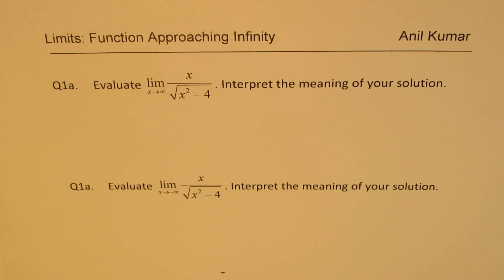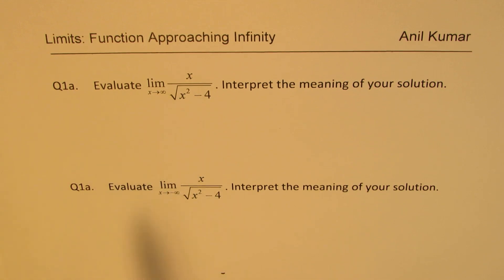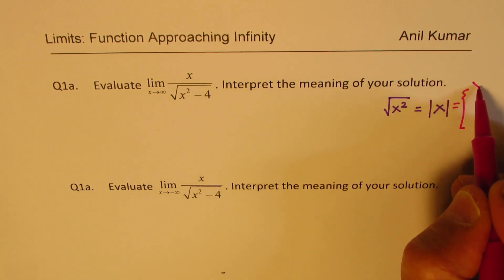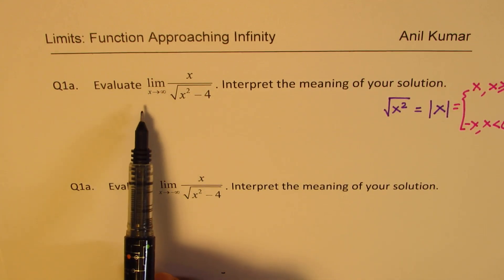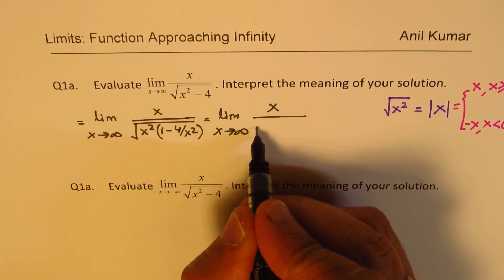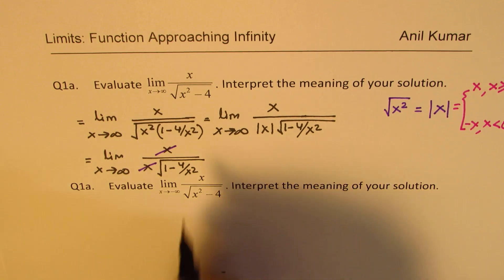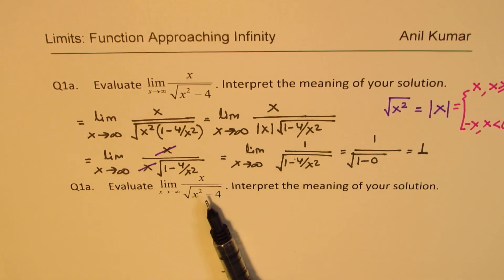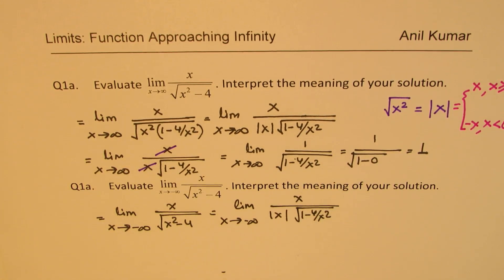Limits as x approaches infinity for Radical Functions